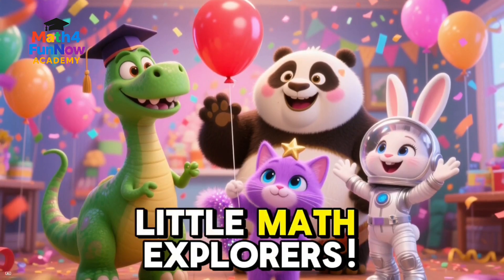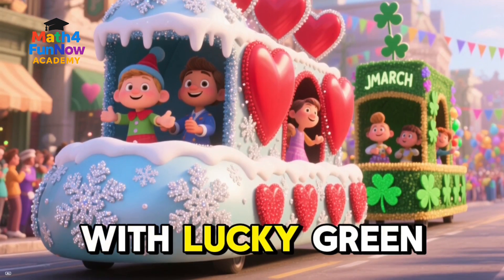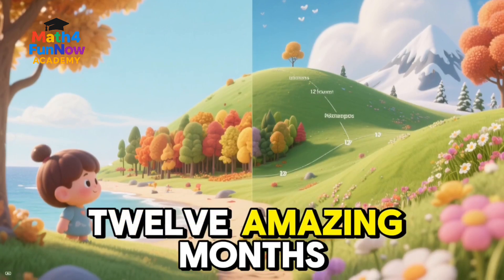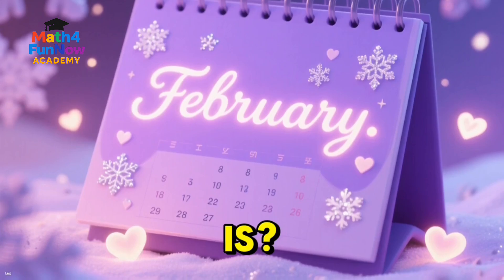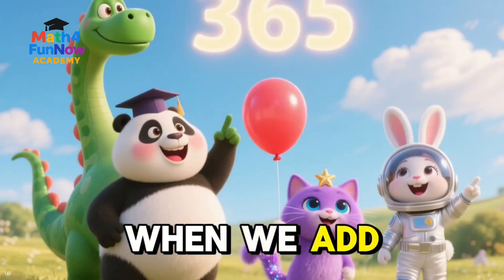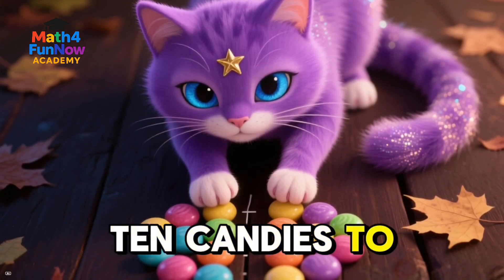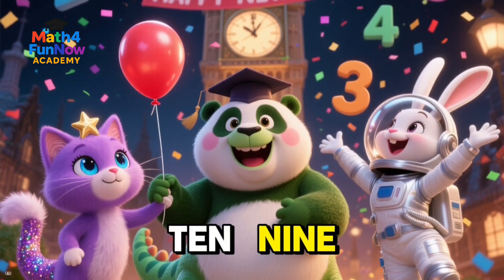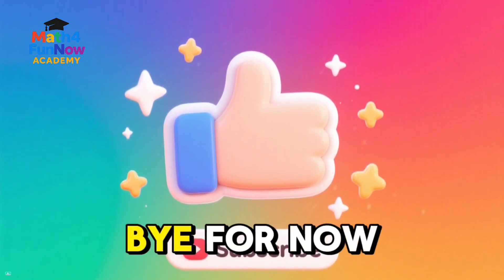Happy New Year